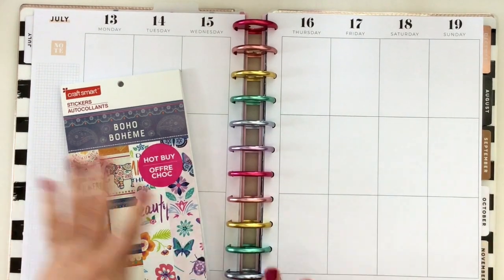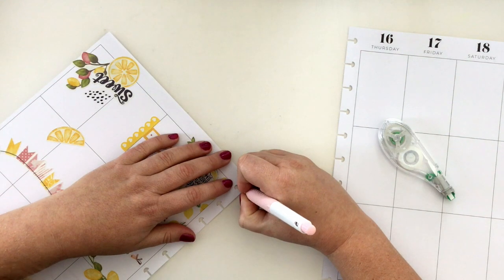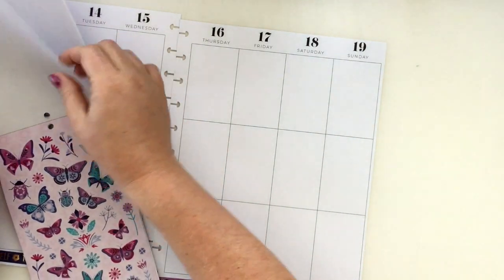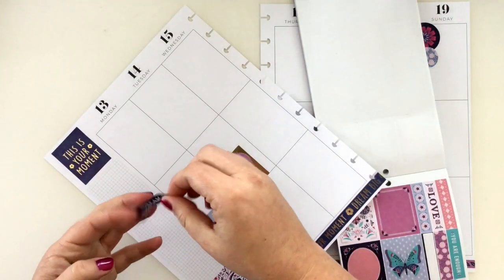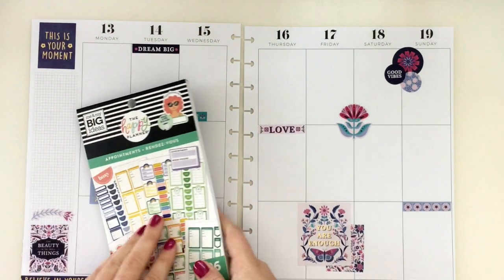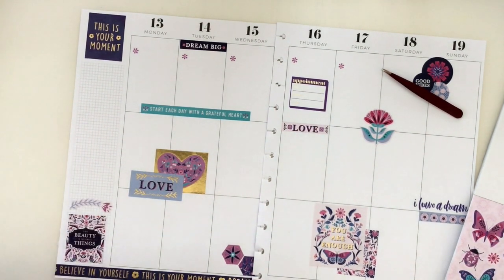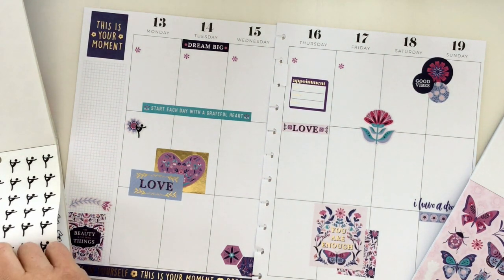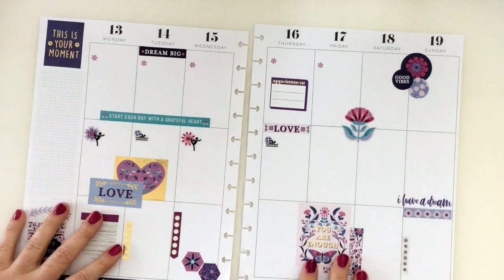Plan With Me: July 13th-19th {Big Happy Planner}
I would have to say, by far, my favorite color is purple! So when I found the Boho book at Michael's for such a great deal, with a ton of purple in it, I knew it would come in handy one of these weeks. I hope you all enjoy this video as much as I enjoyed making it.

Kesha